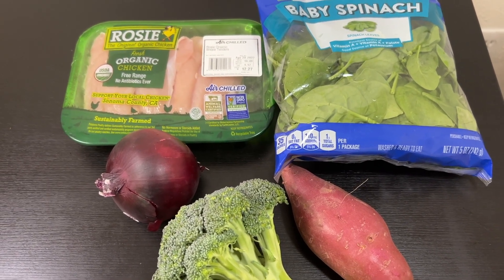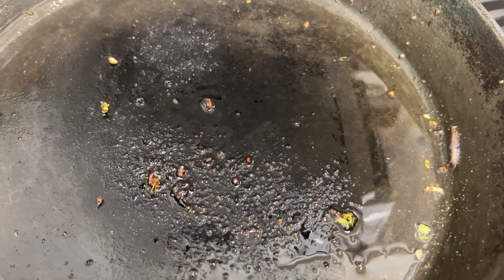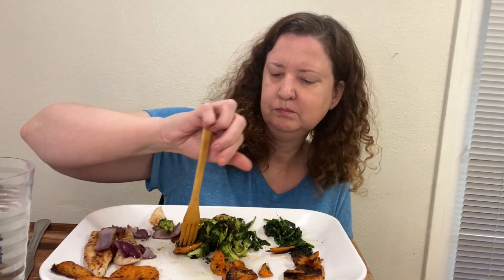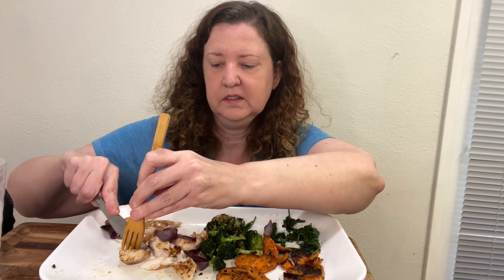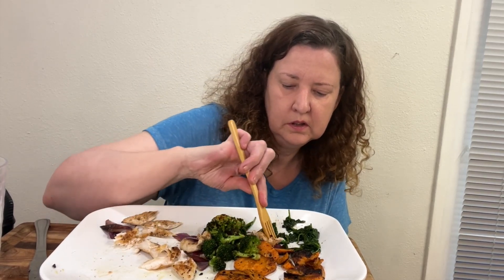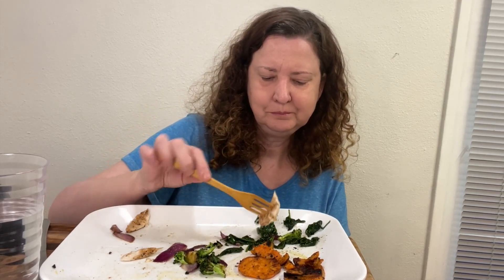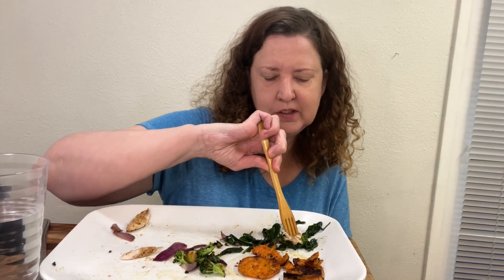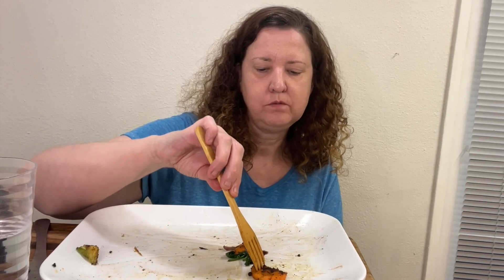Mukbang | Healthy Chicken Dinner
You get uploads a day early, pics & videos (special for members) and shoutouts!  Here is the link!